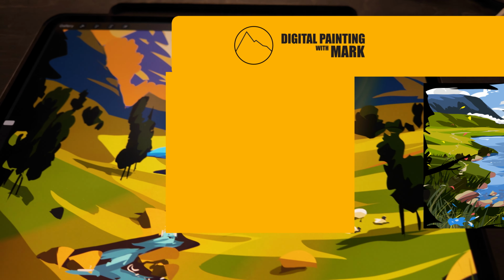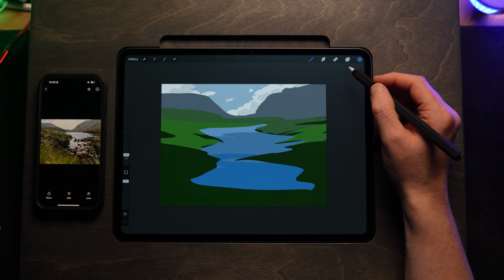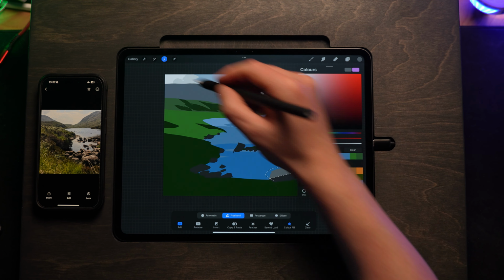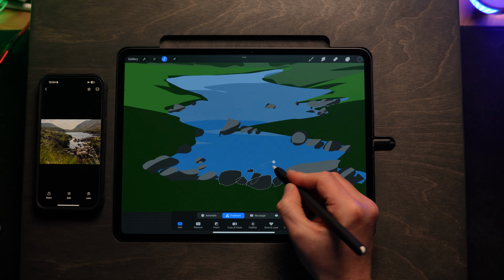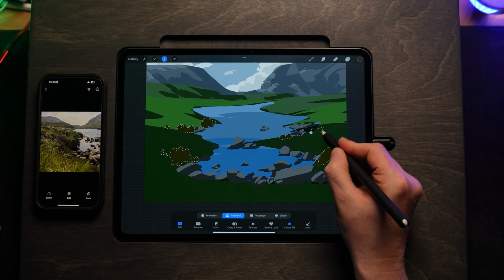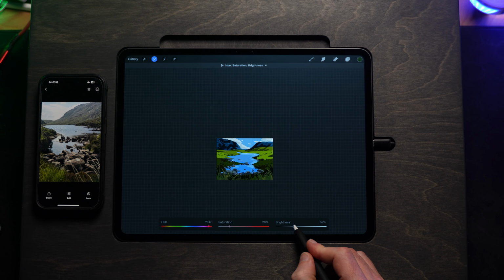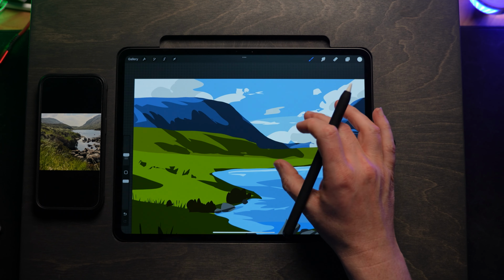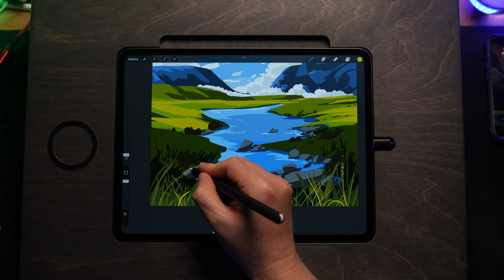Using photo REFERENCE to create vibrant ART - Procreate - IPAD Drawing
I go through my latest painting explaining how I use basic photo reference to create vibrant paintings. They don't have to be amazing photos to be useful for reference. Sometimes it can be an advantage if they are not so great because you will not be able to copy them exactly. You will have to use your imagination to make them more fun.

Hope you like it and leave some comments!

Drawing equipment:
Main tablet - Wacom 22" pro
Other tablet - IPad Pro 13 M4 Nano screen
Tablet pen - Wacom Pro Pen 3
Controls - Xencelabs Quick keys

PC equipment:
Monitor - LG-34GN850
Sound - Sound blaster katana v2
Headphones - Sony WH-1000XM5

Camera equipment:
Main Camera - Sony FX30
Main Camera - Sony A7 IV
B Camera - Sony Vlog ZV-1
Phone - IPhone 15 pro
ASP-C Lens - Tamron 28-75
Main lens - Sonnar T* FE 35mm F2.8 ZA
Lights - NEEWER LED Video Lighting Kit
Mounting - Manfrotto 396B- 3

Drawing Apps:
Procreate - IPad
Art station pro - IPad
Affinity designer 2 - Ipad/Windows
Clip studio - Windows